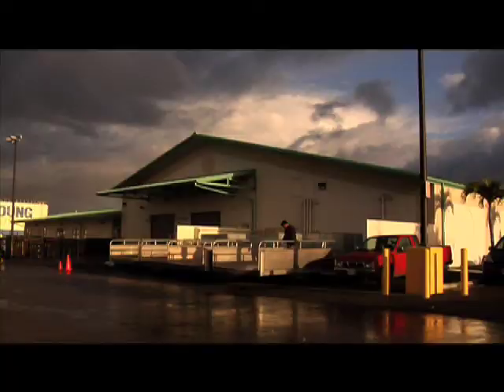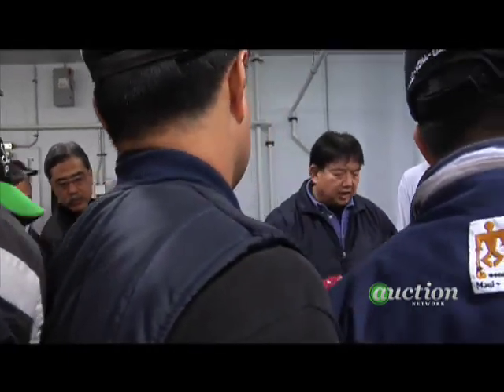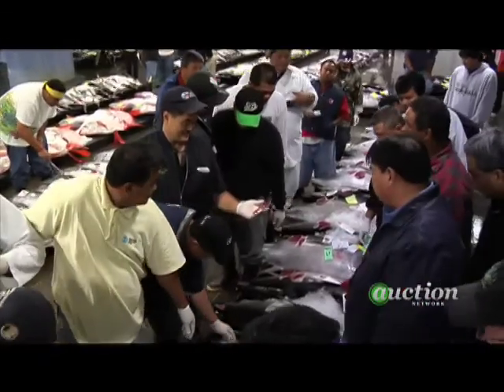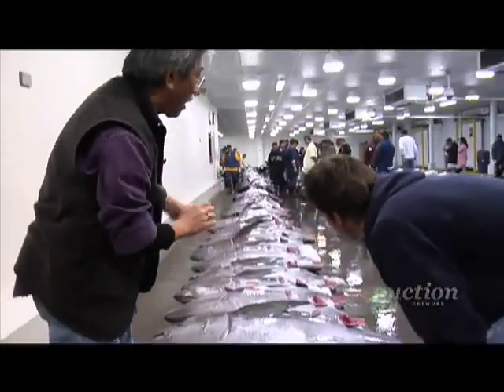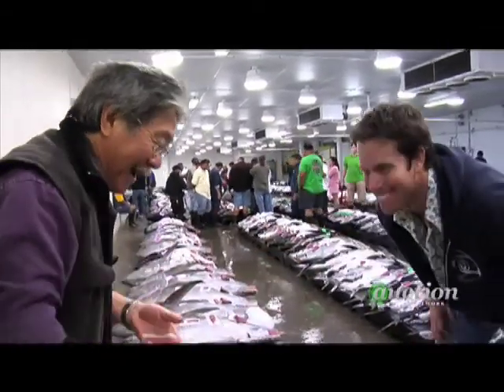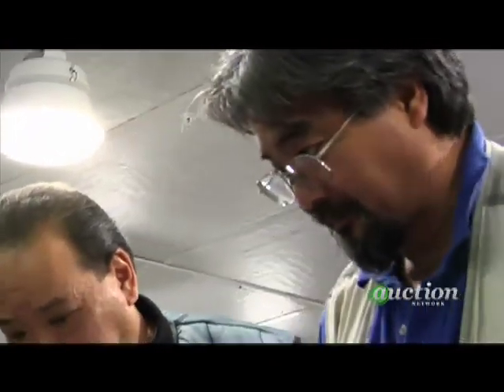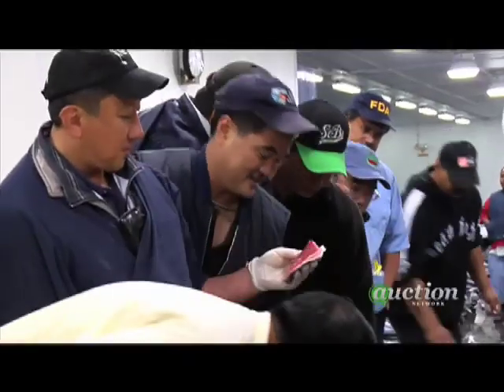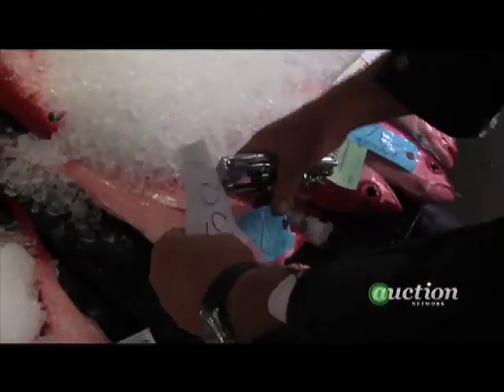United Fishing Agency Auction: Episode 2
It's 5:30 a.m., and the catch is being inspected as wholesalers wait on the bell. But first core cuts need to be made, blueness around eyes has to be checked and who can forget the fingers of fat test.